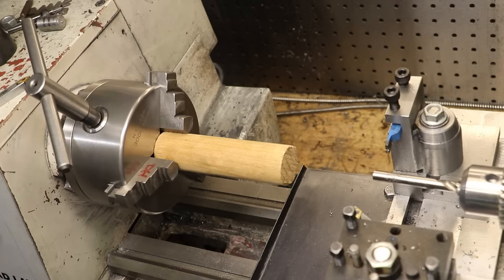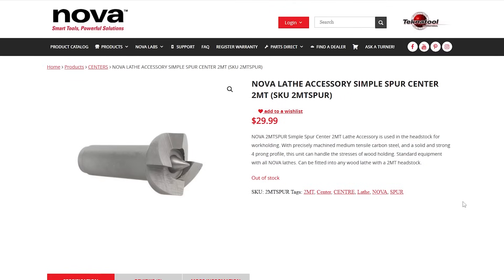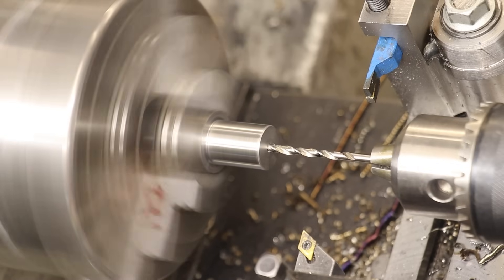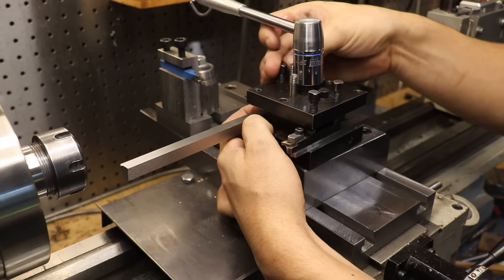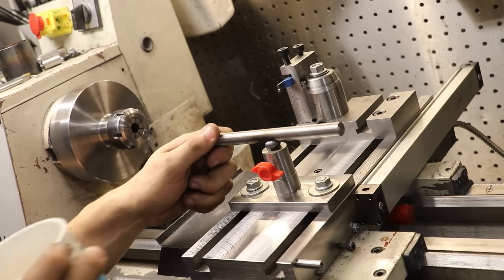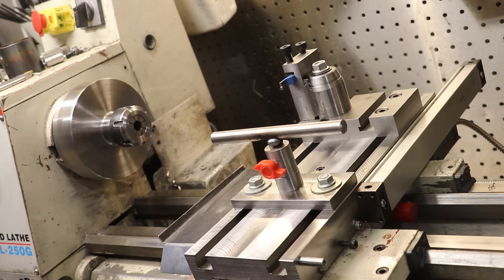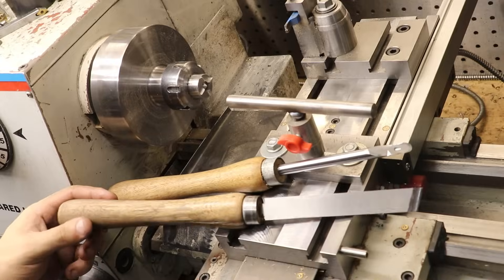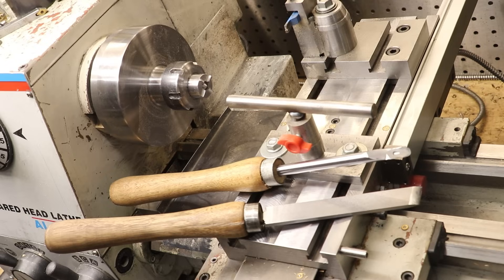WOOD on a Metal Lathe? - Converting My Metal Lathe For Wood Turning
G'day everyone,

Actual last minute project. I was 95 percent of the way through a metal project, and as it happened, it needed some wood knobs, and I don't have a proper way to turn wood (nicely).

Now wood turning was on my list of things to get done, since I am probably going to be making some wood stools for my laundry and garage (whether I film that is uncertain) and some drawers that will need knobs, and to do so I would need the ability to turn wood.

It is not enough to justify buying a wood lathe, but I want a method other than using the carriage handwheels to "try" and make some compound curves.

So in this video I will make a spur for driving and holding the wood. This is better than using the 3 jaw chuck, which bites into the wood, leaving marks, and can catch the tool, which is dangerous.

I will also make a t rest for the turning tool and I will also make two wood turning tools, a skew chisel and a rouging gouge. Or something that resembles those two tools. I am not a wood turning expert, but they are still turning tools and basic principles apply. I hope you enjoy the video.

Turning a metal lathe into a wood lathe
How to turn wood on a metal lathe
Make a Skew Chisel
Make a Roughing Gouge

Timestamps
0:00 - Intro
1:39 - Spur Drive
7:20 - Tool Rest
10:14 - Roughing Gouge Tool and Skew Chisel